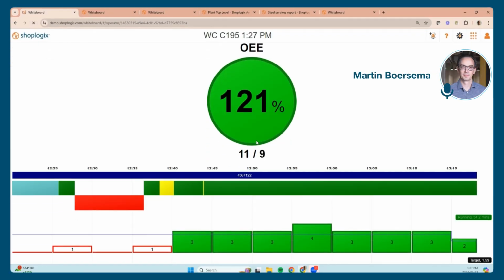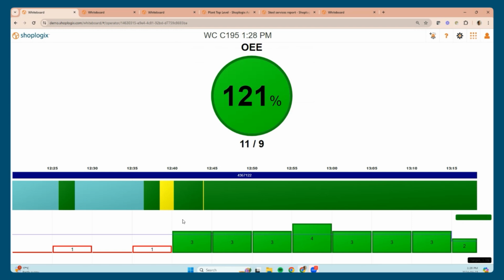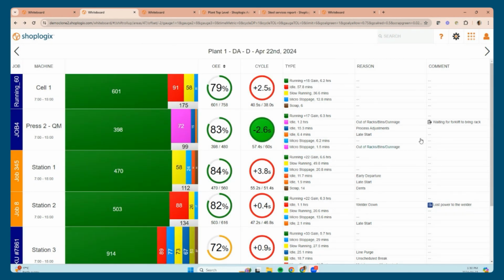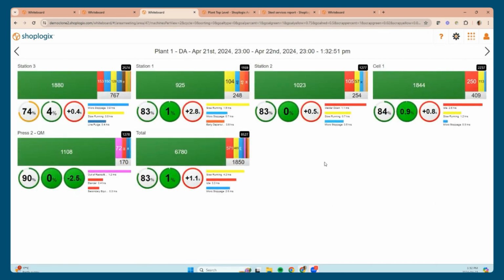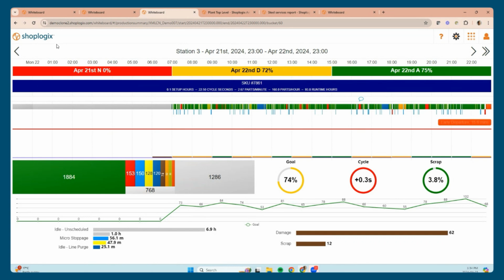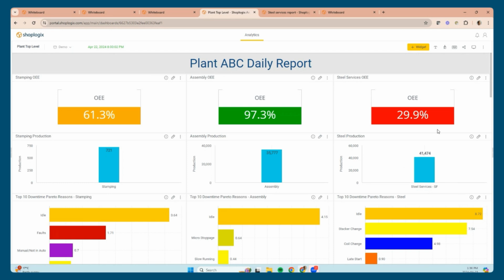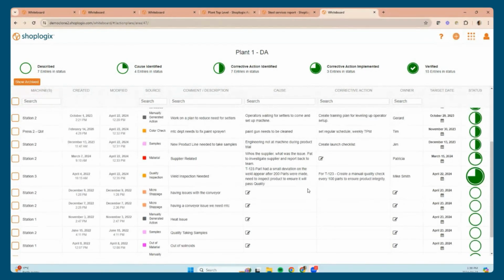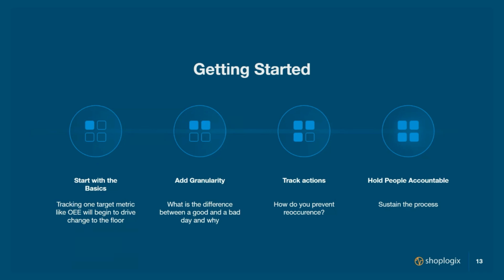Demo of What Daily Management System Looks Like to A Typical Organization